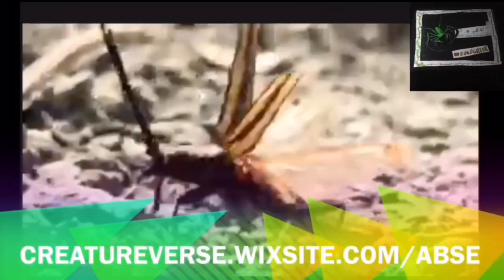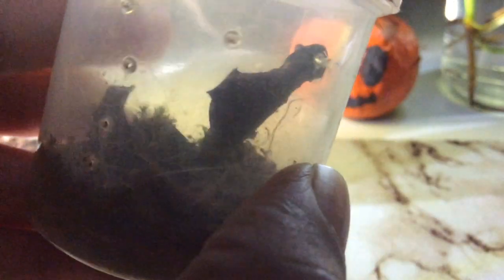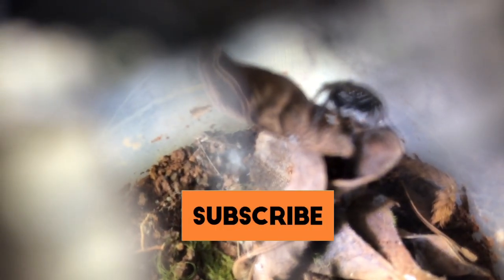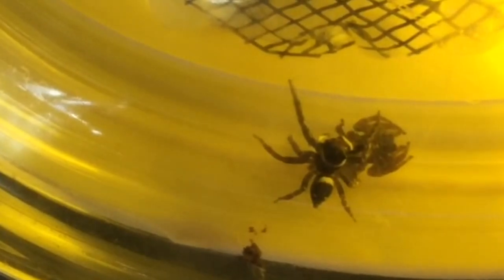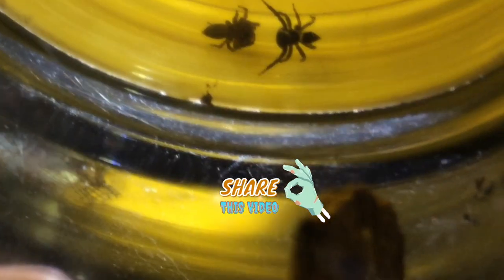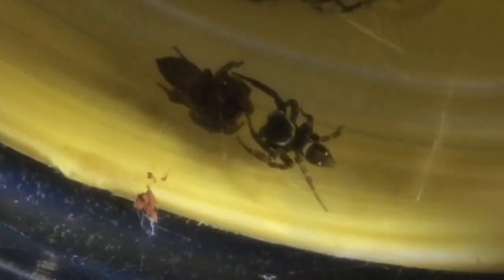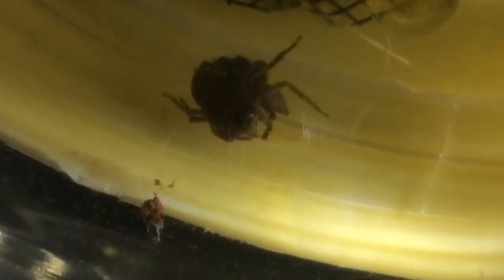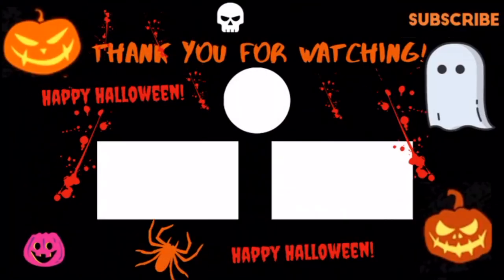Breeding of the SKELETON SPIDERS!!! | Halloween Special (A.B.S.E.)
I really want some spiderlings from these spiders, don’t you?
Happy Halloween to all!

SkeletonSpiders A.B.S.E.

Season 2
Halloween